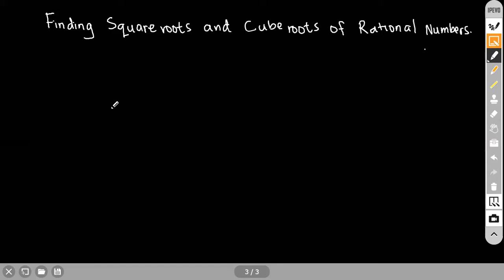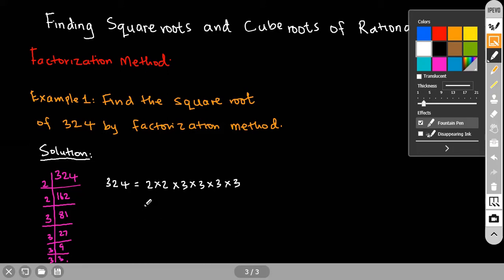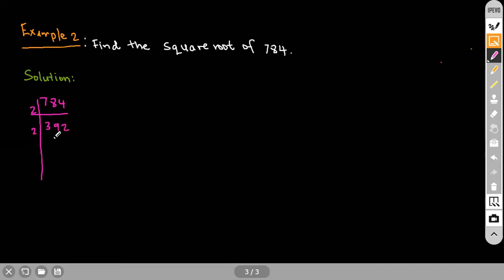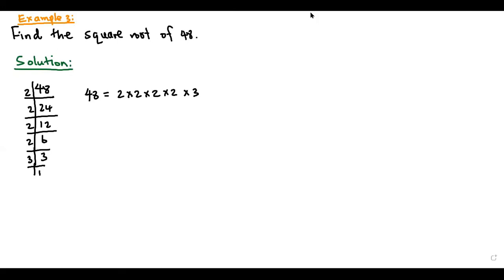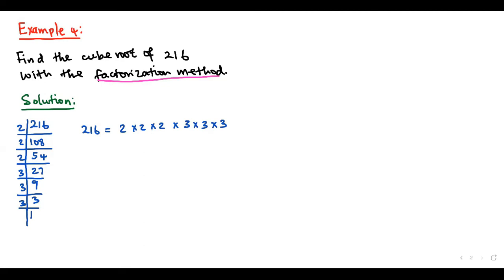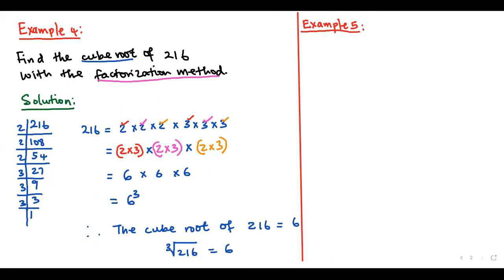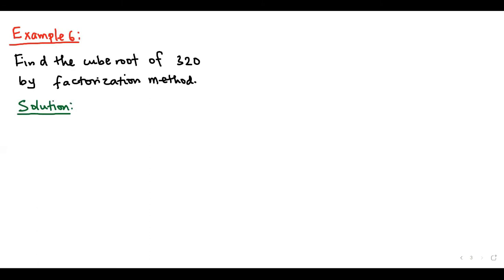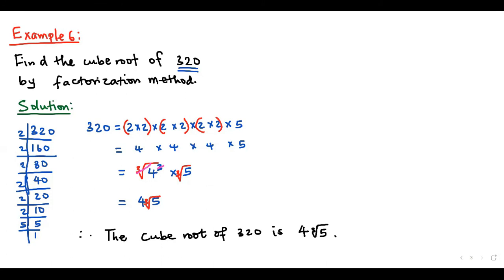M2 | Real Numbers | 6 of 8 | Square roots and Cube roots by Factorization